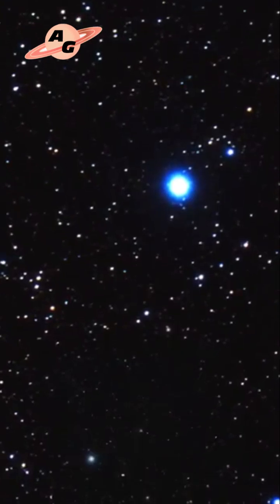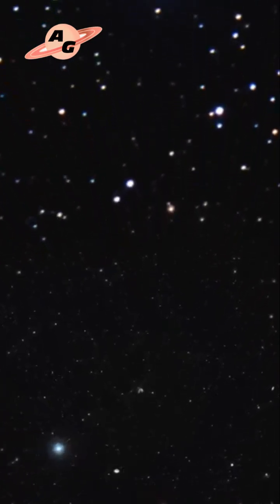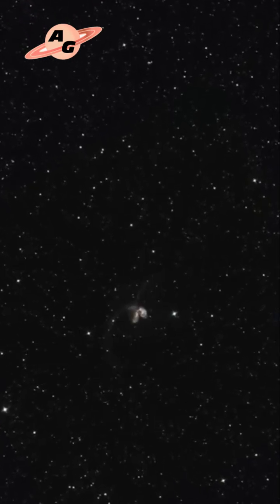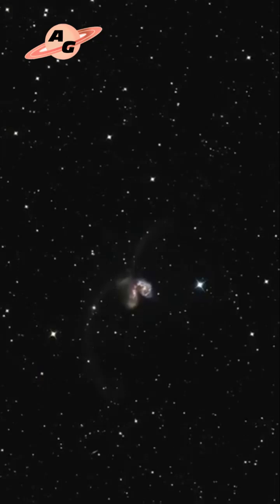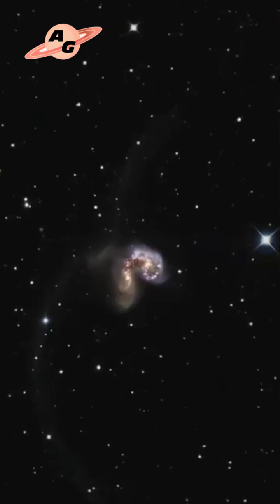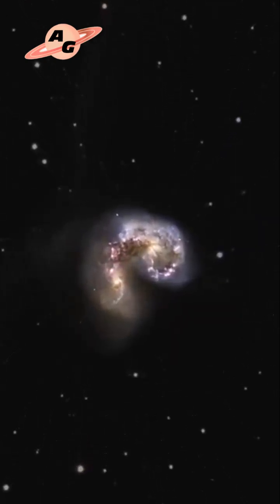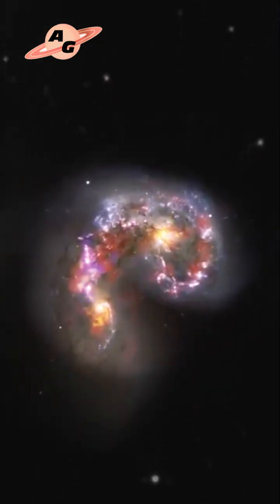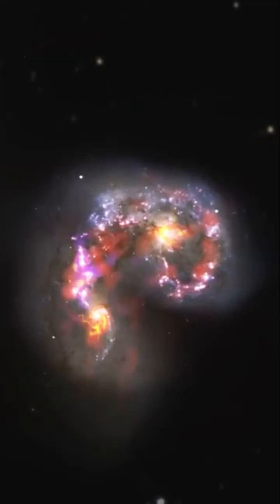Antennae Galaxies (Arp 244, NGC 4038/NGC 4039)